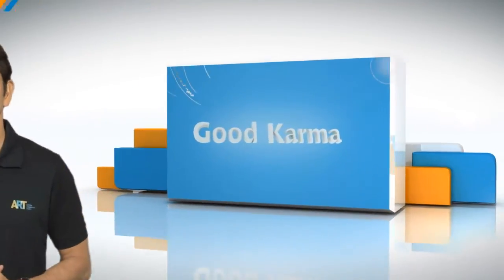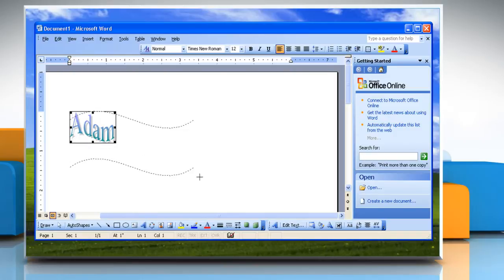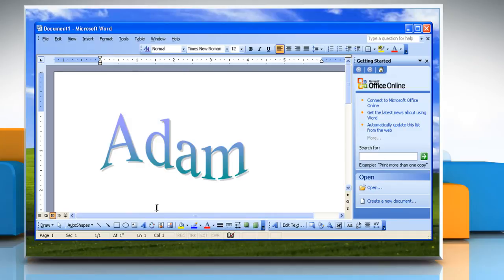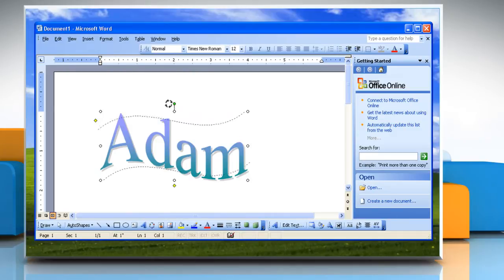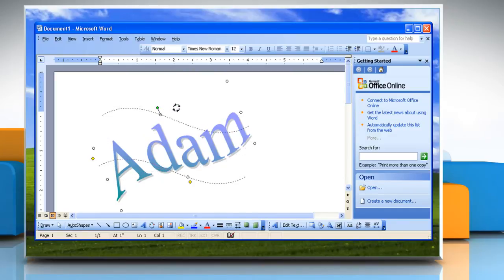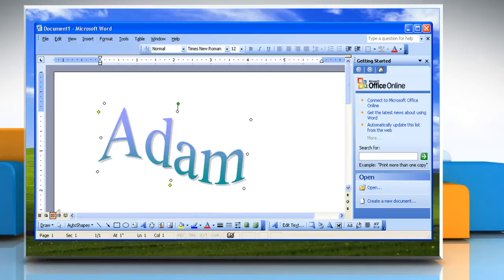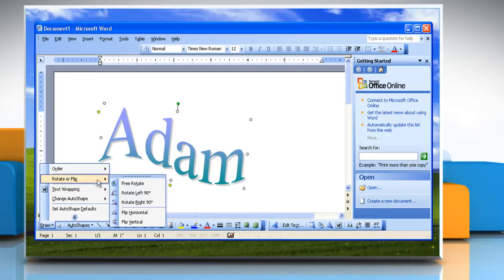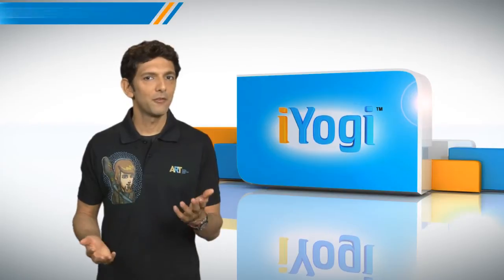How to Rotate a WordArt Object in Microsoft® Word 2003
Watch this video for the steps to rotate a WordArt Object in Microsoft® Word 2003 on a Windows® XP based PC.